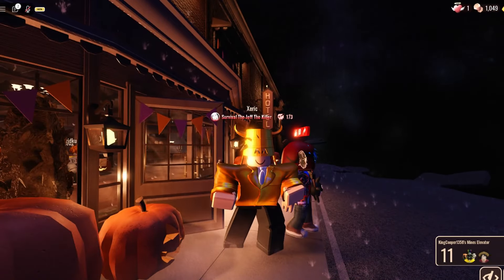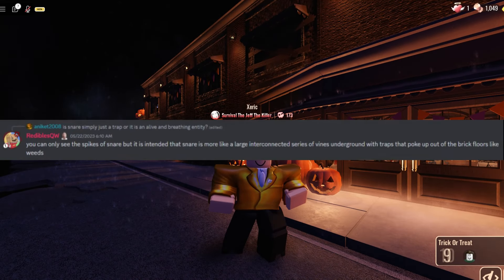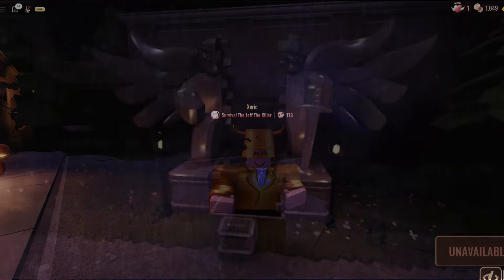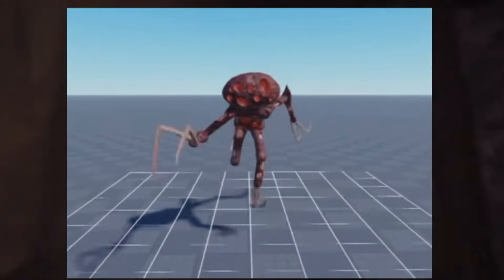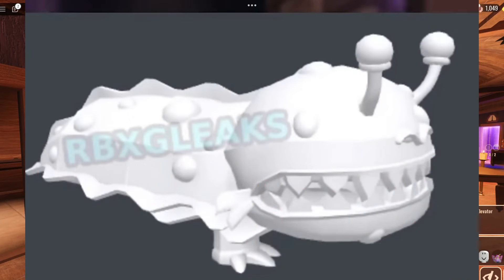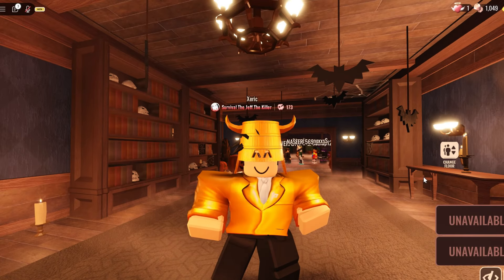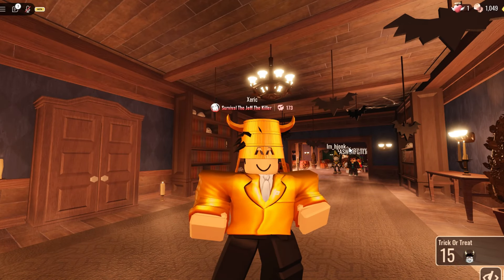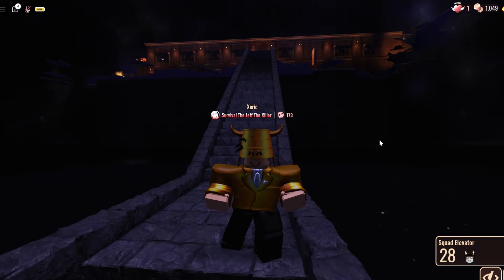EVERYTHING New In The New Doors Floor 2 Update Coming Soon..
Looking for all anchor locations in Doors Floor 2 (Door 150)? This video has got you covered! Watch to find out where each anchor is located in this level.
Every Anchor Location In Doors Floor 2 (Door 150)